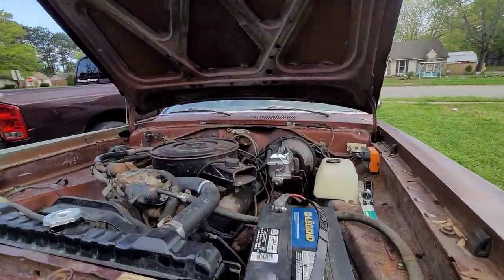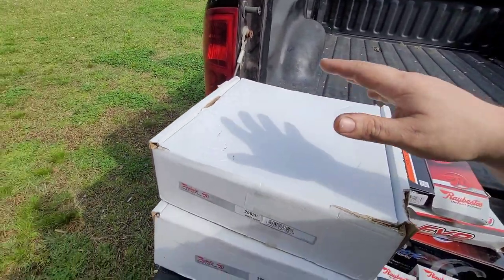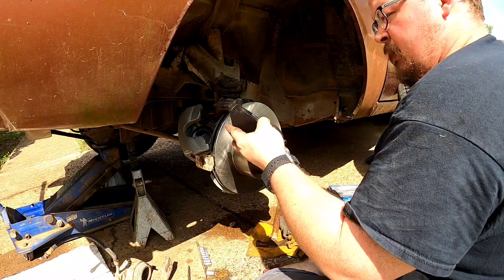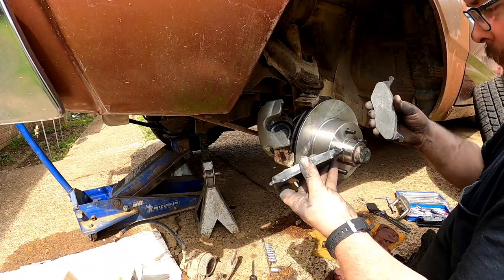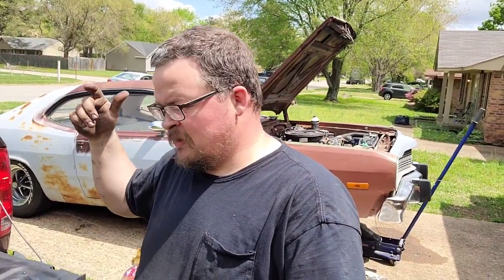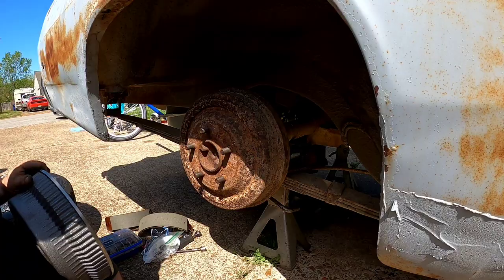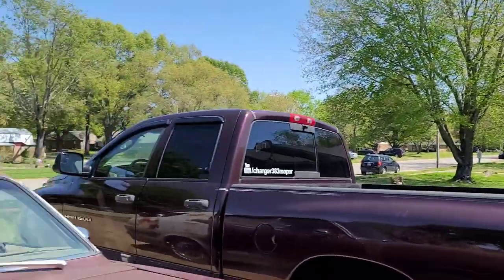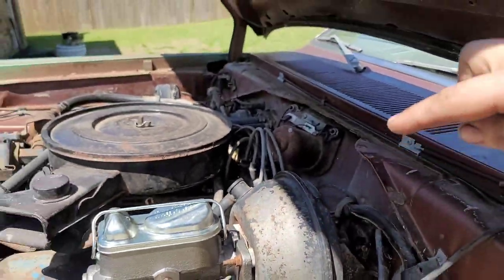1973 Dodge Dart Sport Brake System Rebuild